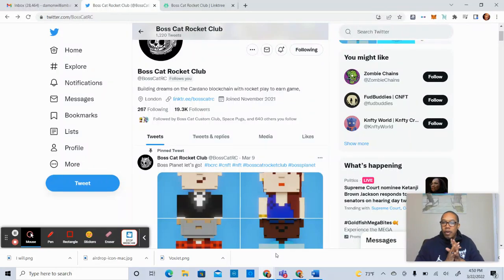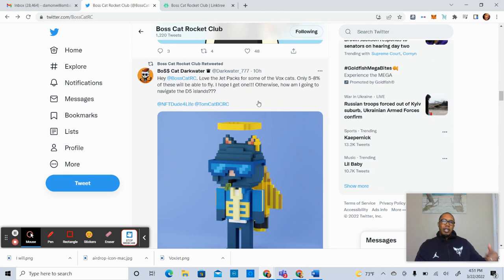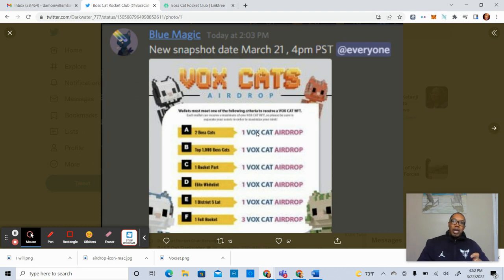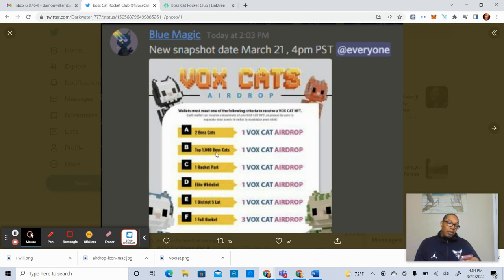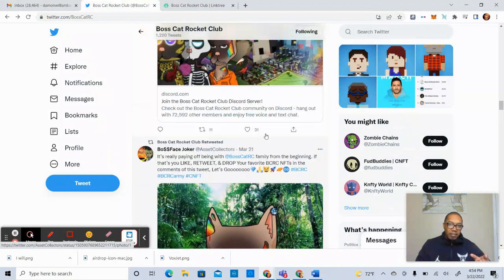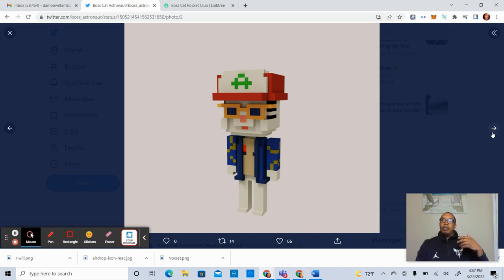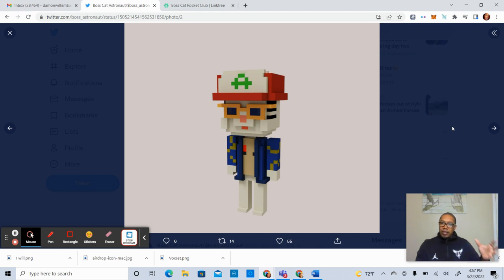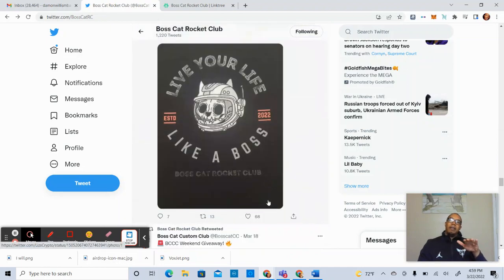Boss Cat Rocket Club: Vox Airdrop!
Boss Cat Astronaut walks you through the details of the VoxCat Airdrop! Get ready! Hopefully you get a flying VoxCat!